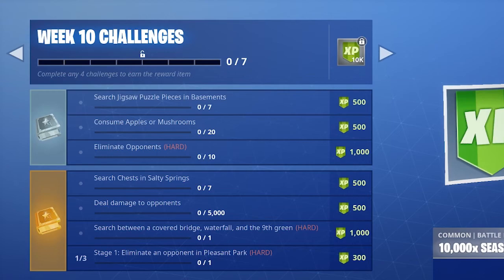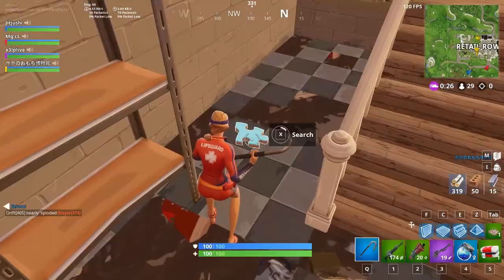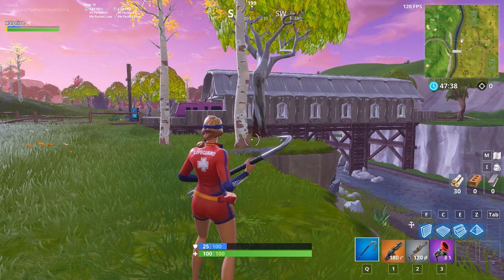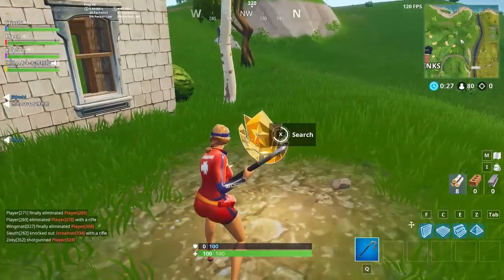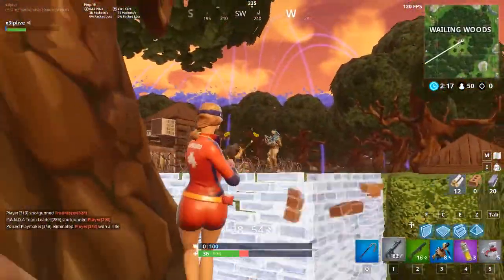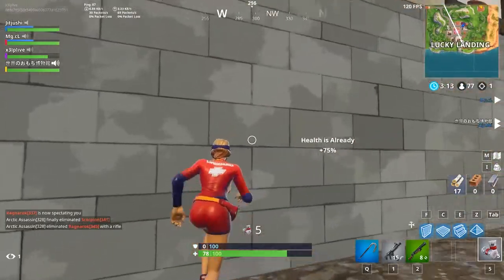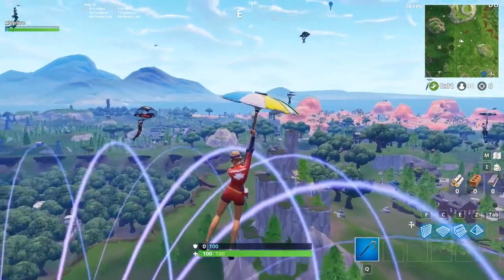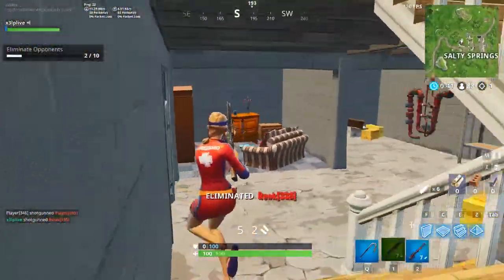Fortnite Season 5 Week 10 Challenge (Jigsaw Puzzle, Covered Bridge, Waterfall, 9th Green Locations)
We are finally here at the last week of the season, week 10! It has been a crazy season with lots of changes and things to get used to, can't wait to see what season 6 holds for us! Good luck in the challenges and I hope this video helps!